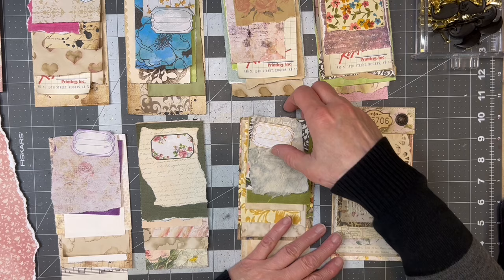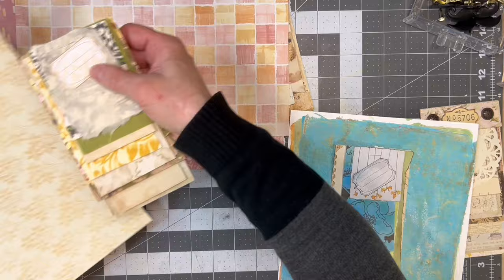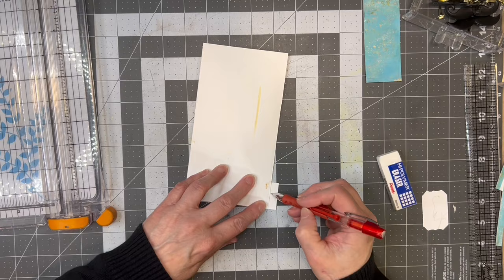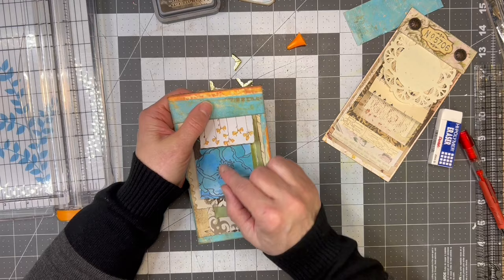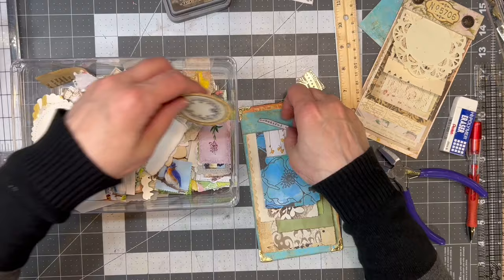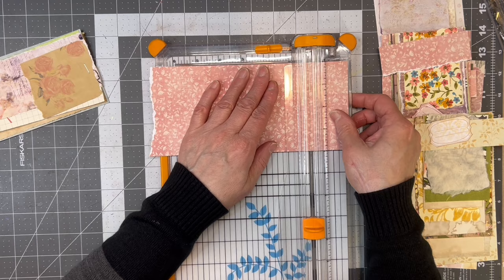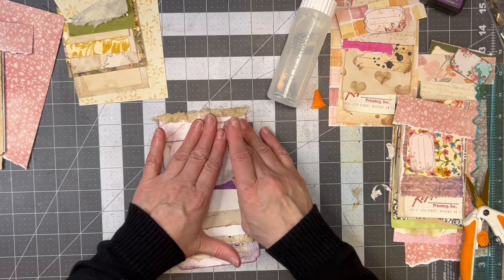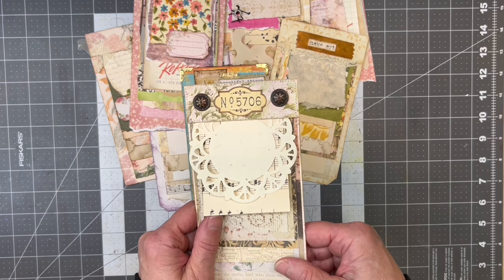No.1 💁🏻‍♀️Ephemera ~ Lets play! ReCreates from my FRIENDS! NEW SERIES @debystein Part 2 of 2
A New Series~ReCreates~No.1

Creative Inspiration pulled from other AMAZING ARTISTS who I like to call💁🏻‍♀️ some of the realest and bestest friends I’ve been blessed with🥰Today’s play is inspired by Deb👏🏼👏🏼👏🏼 @debystein

I love making ephemera but sometimes get stuck. How about you? So, what better way to un-stick myself, than to find inspiration through my wonderful friends🙌🏼 These beautiful gifts I’ve received over the past 12+ months are chalk full of GORGEOUS art and ephemera, and not just that, they have all been made and sent with love🥰 It’s time to play🥳

Thank you so much for choosing to come hang out, craft, and chat with me 🥰 it really means a lot and I do not take it for granted.

Sandra’s Wish List ~ Blossom & Inspire ~ YouTube Content Tools
This is my SUPER WISH LIST⤵️things I’m saving up for to continue bringing you the content you love and to make it easier to do it!
NOTE:I send this wish list to my hubby every month to remind him I’m needy😄♥️

💌I LOVE stationary, lace, journal cards & tags, notes from friends,
🏷️anything handmade, drawings and doodles 💖

Coming soon “Lace & Fabric Scrap Packs”

We are going to start a monthly giveaway off of products I try soon. How fun is this going to be? Check out whats on the list right here⤵️ Let me know what you would like to me try😉